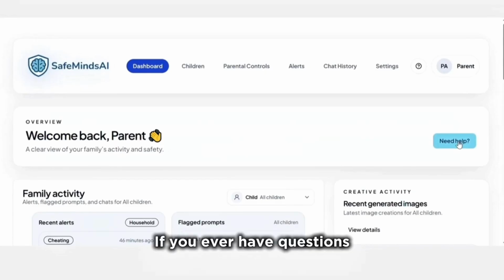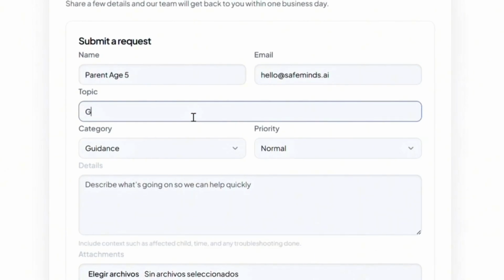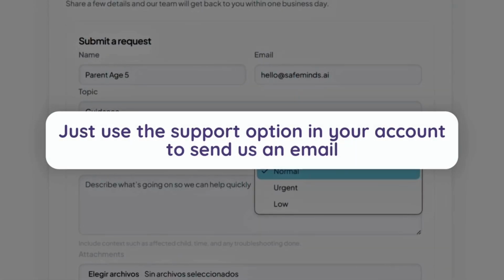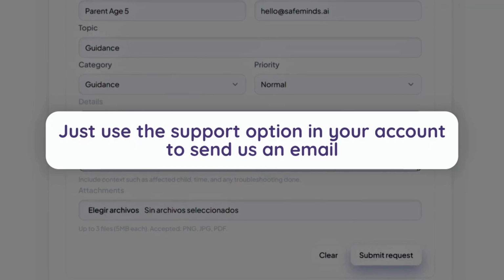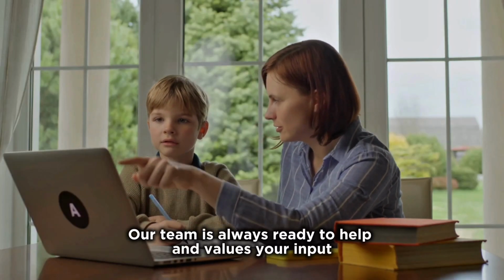SafeMindsAI Walkthrough: Dashboard, Chat History, and Alerts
Learn how to use the SafeMindsAI platform, the Parent Dashboard, Child Chat History, and Alerts